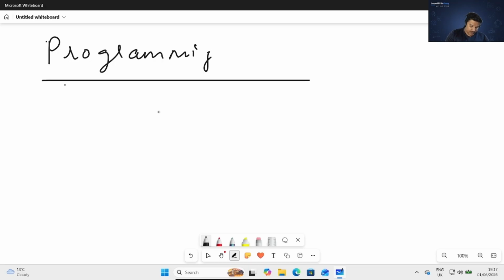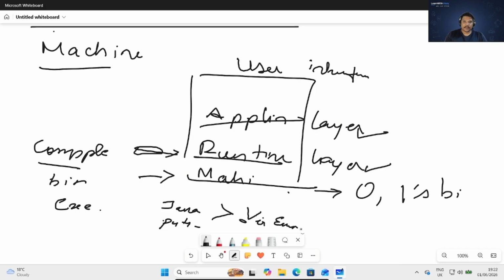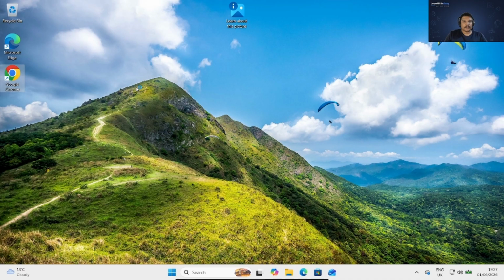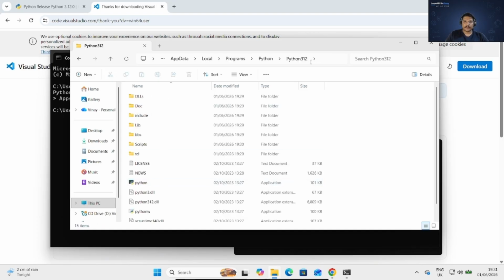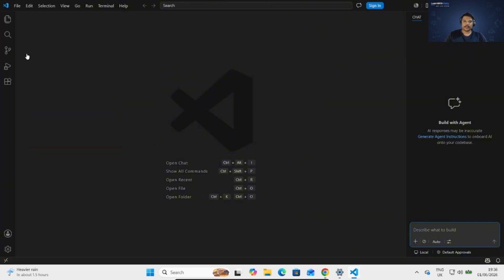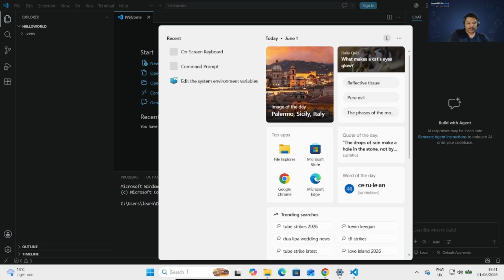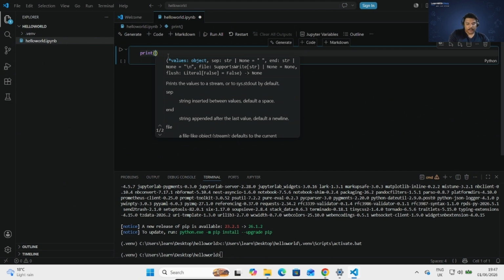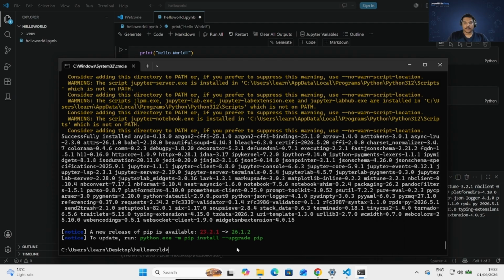Week 1: Why Learn Programming? Python Setup for Beginners | AI & Robotics Course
Welcome to Week 1 of the Learn With Vinay – AI & Robotics Curriculum!

In this first lesson, you'll discover why programming is one of the most valuable skills in today's AI-driven world and learn how to set up your Python development environment from scratch.

Whether you're a complete beginner, student, professional, or aspiring AI engineer, this course will help you build a strong foundation for AI, Robotics, Automation, and Software Development.

Why Python is the Best Language for AI & Robotics
Install Python on Your Computer
Install and Configure VS Code